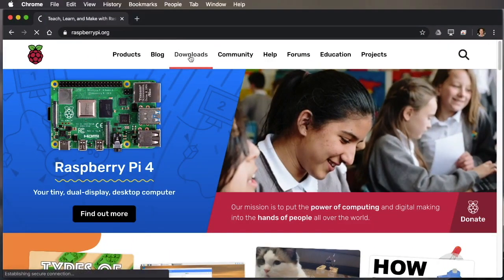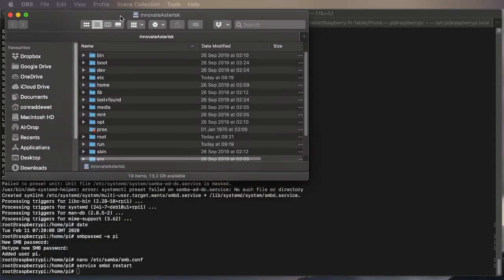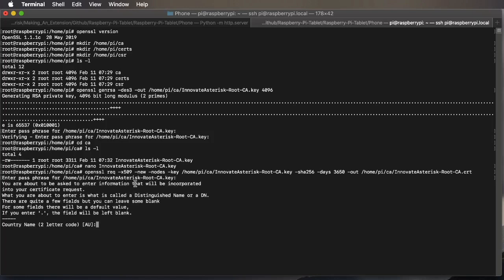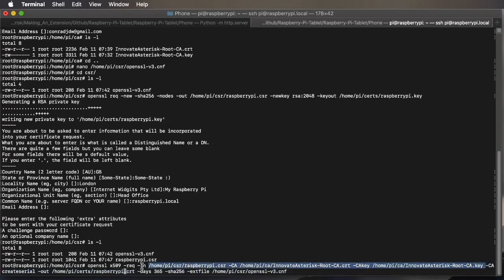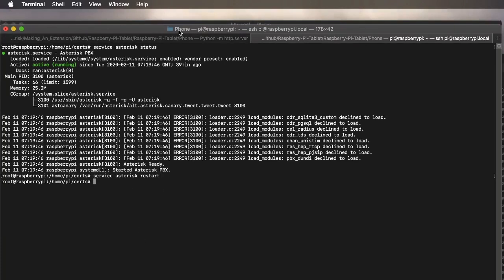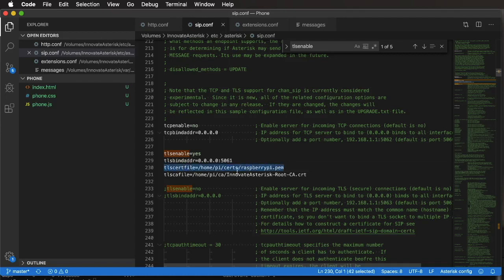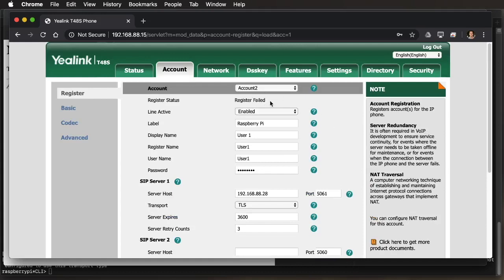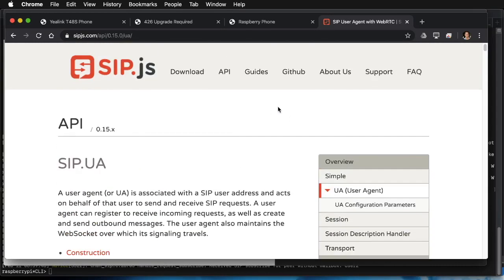Secure Calling & WebRTC with Asterisk PBX and Raspberry Pi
In this video I'm going to show you how to make a CA certificate using OpenSSL, and then from that we will make a machine certificate that we install into the Asterisk PBX. We will then make a secure call using the newly created TLS based secure connection, and then we will make a connection to Asterisk Web Socket service demonstrating WebRTC.

If you have not already watched the Installing Asterisk on a Raspberry Pi, please click there: